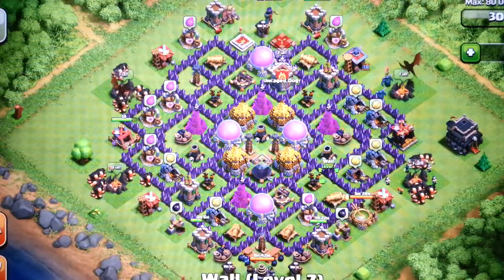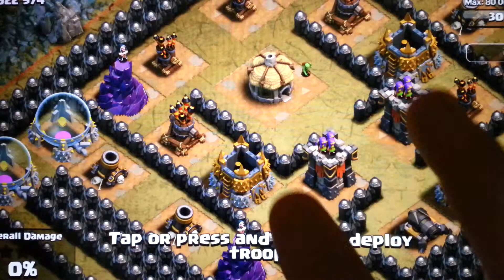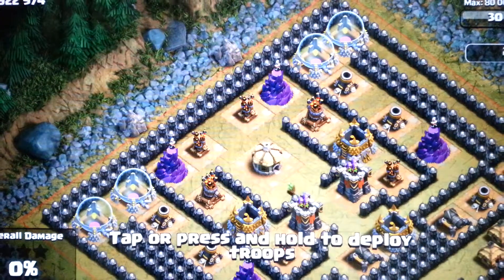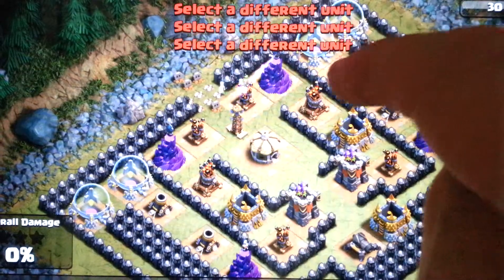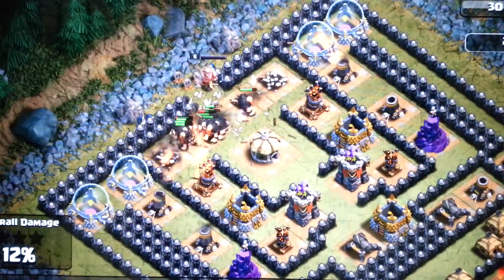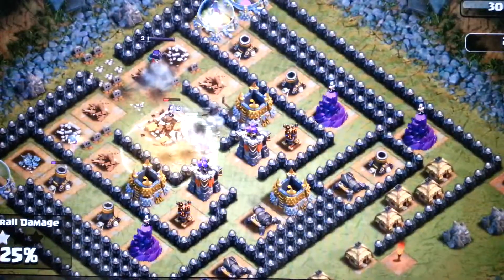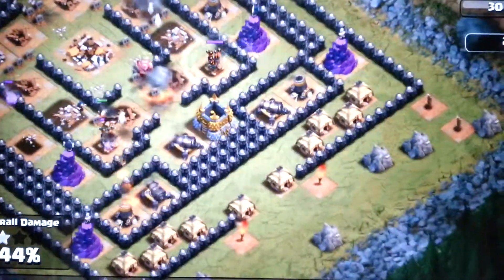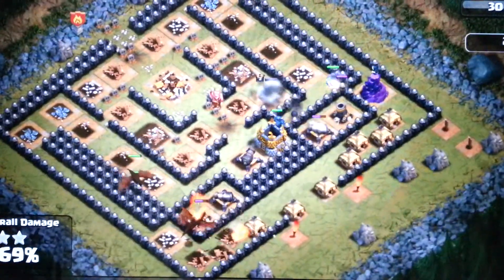Benjani (Uncaged Dogs)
My very first attempt at Sherbet Towers & 100%!